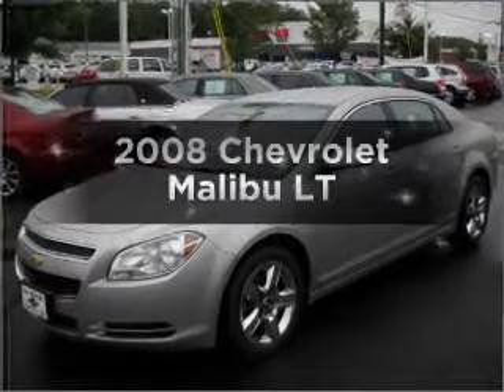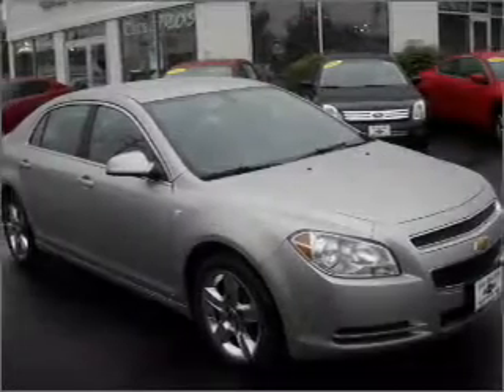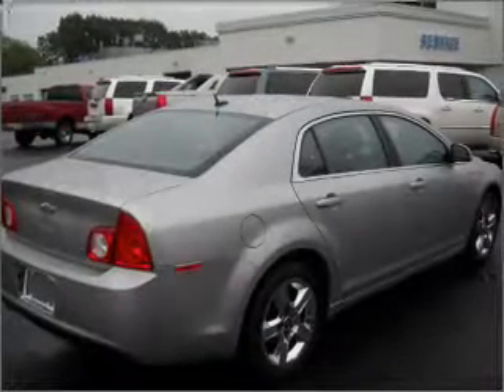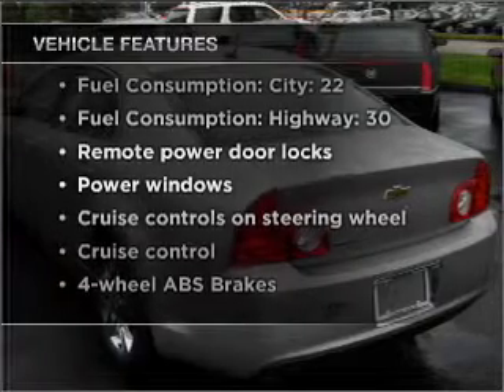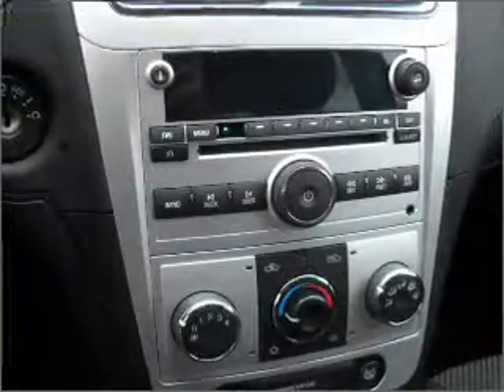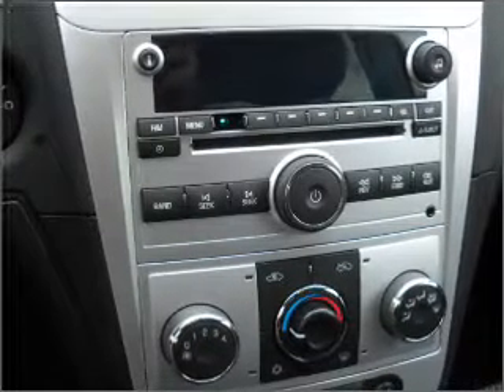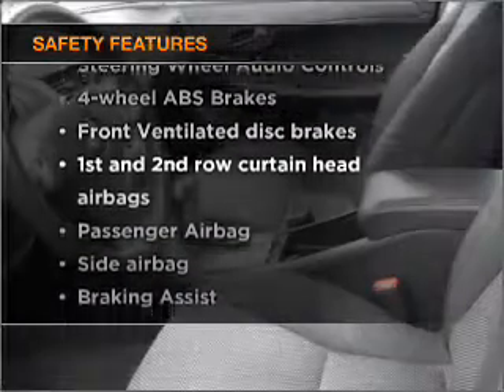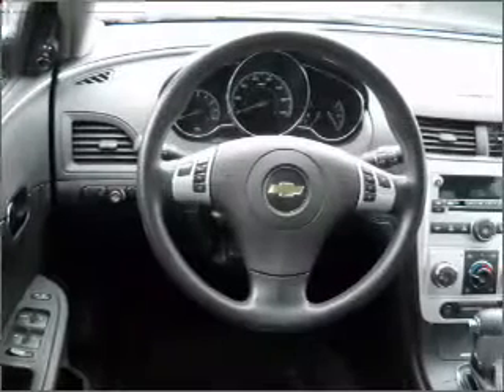2008 Chevrolet Malibu - Nashua NH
Year: 2008
Make: Chevrolet
Model: Malibu
Trim: LT
Engine: 2.4 liter inline 4 cylinder 16 valve
Transmission: Automatic
Color: Silver
Mileage: 75077
Address:
3 Marmon Drive